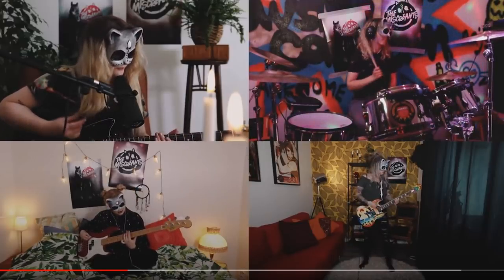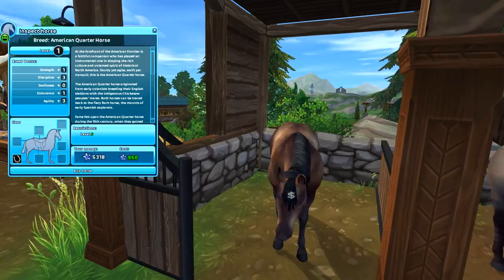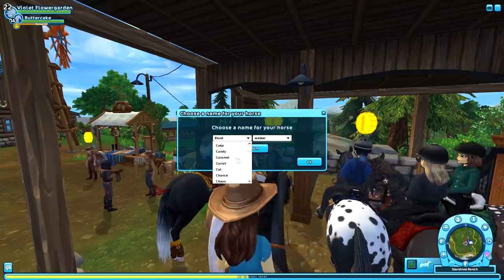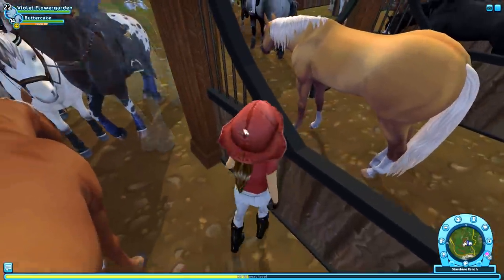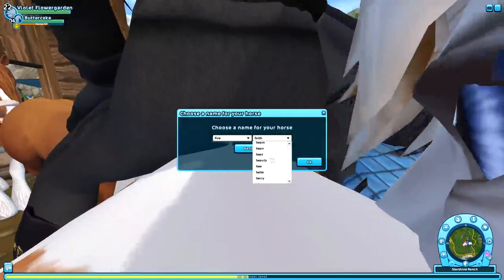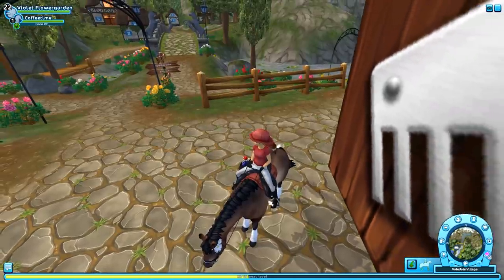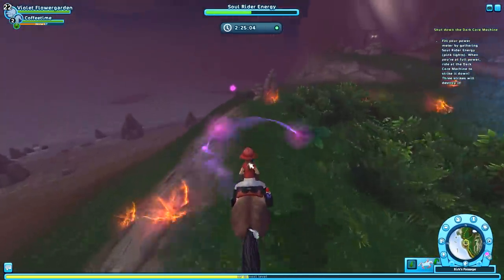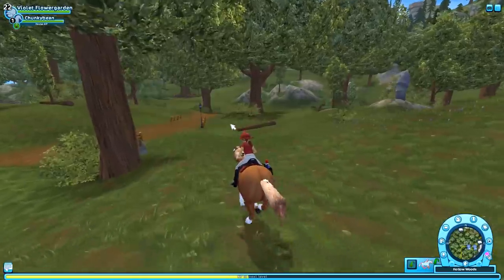Buying More Quarter Horses! - Star Stable🐴